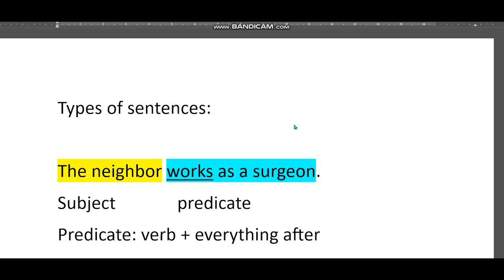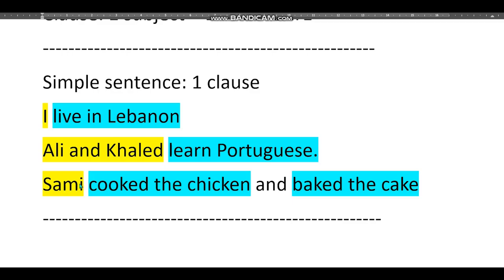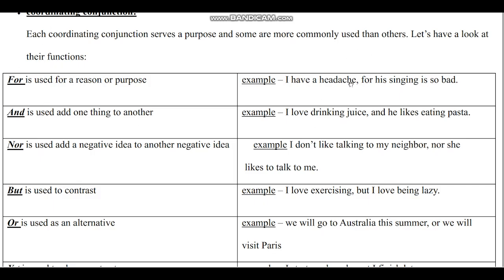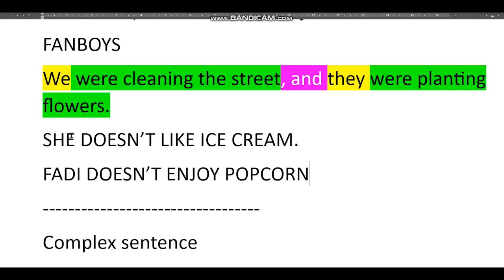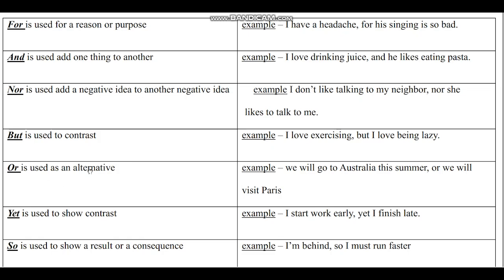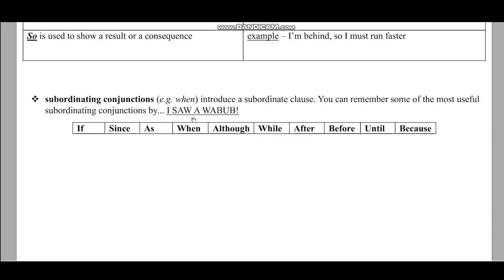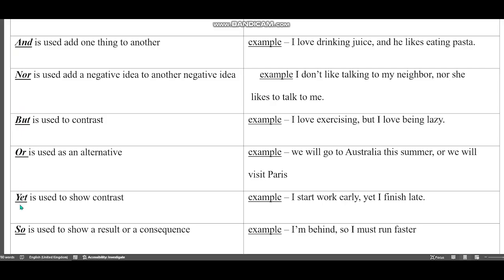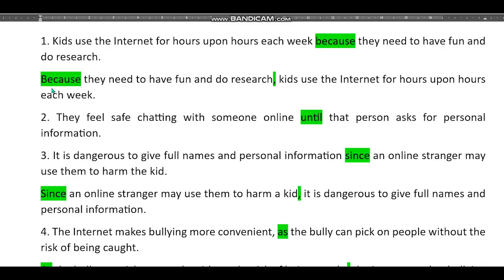LAS| G6| Grammar| types of sentences